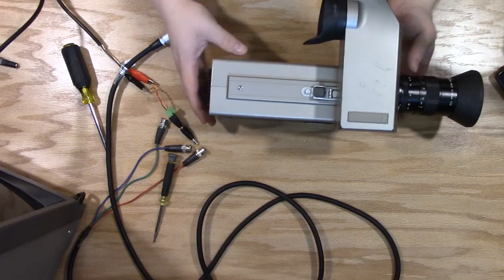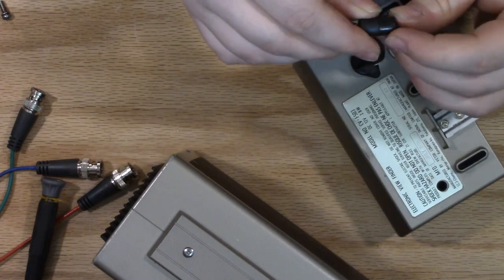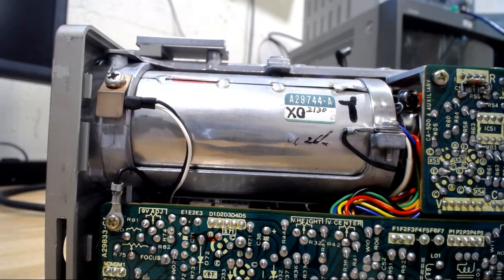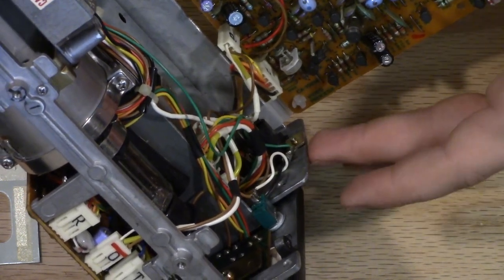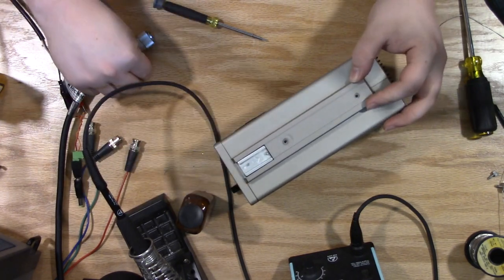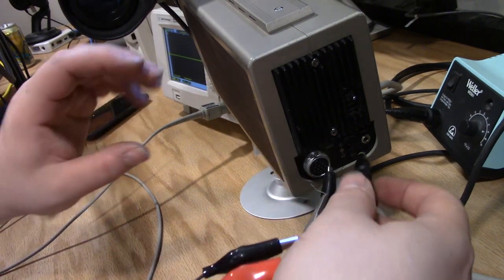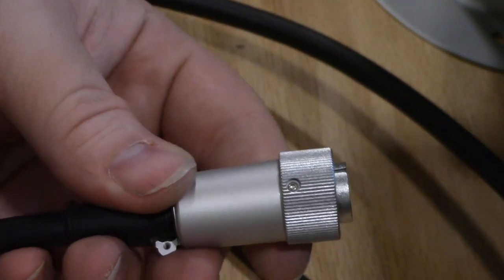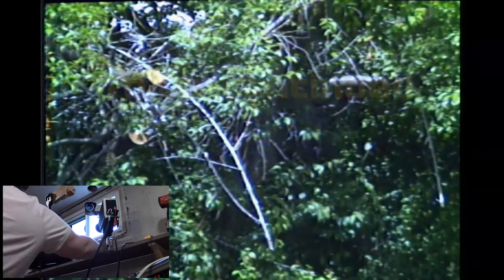JVC CV-0001 - Pt.1: Repair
This is a neat find from a pretty sad thrift store trip. A little bit of raw footage from it at the end but keep an eye out for another video with more extensive tests and commentary.